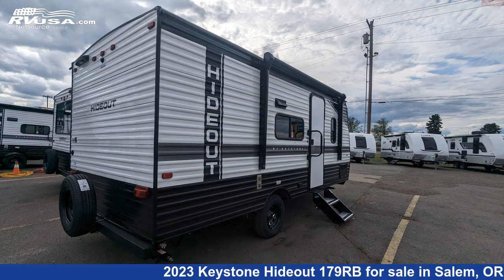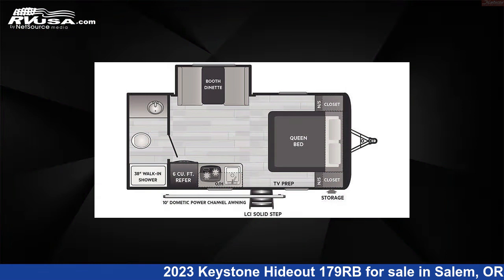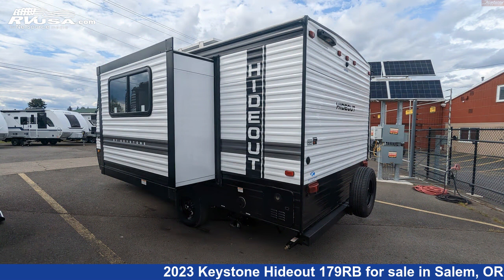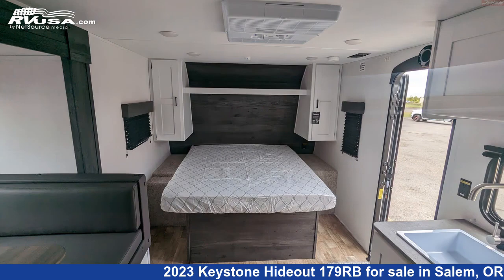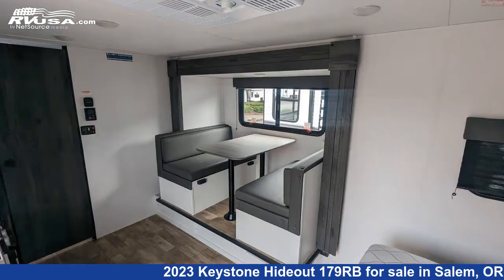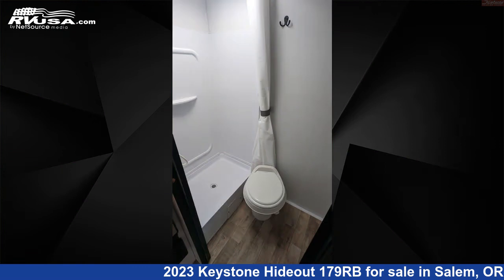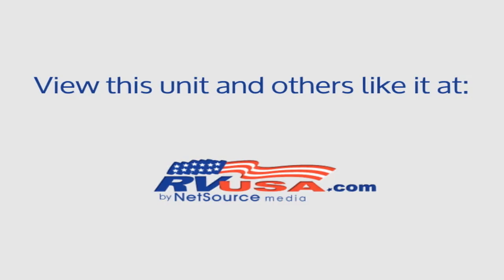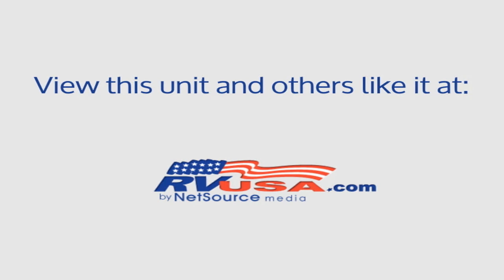Unbelievable 2023 Keystone Hideout Travel Trailer RV For Sale in Salem, OR | RVUSA.com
This 2023 Keystone Hideout 179RB is a Travel Trailer RV. It is located in Salem, OR 97305 and is offered for sale by Highway Trailer Sales. This New Keystone Is 21' 5" in length and features 1 slideout, a Gunmetal interior, sleeps 4, Awning, Microwave, Water Heater, Air Conditioning, CO Detector, Smoke Detector, LP Detector, Spare Tire Kit, Auxiliary Battery, Leveling Jacks, and 27 gal fresh water capacity. The floorplan layout of this Travel Trailer features Front Bedroom, Mid Kitchen, Rear Bath.The unloaded weight of this 2023 Keystone Hideout 179RB is 3753 lbs.

Highway Trailer Sales is a dealer for brands like: Ember RV, Forest River, Keystone, Lance and offers the following rv services: Parts/Accessories, Service. They stock rv types such as: Class A, Fifth Wheel, Travel Trailer, Truck Camper. For more information and pricing on this unit, To see all units available for sale by Highway Trailer Sales,